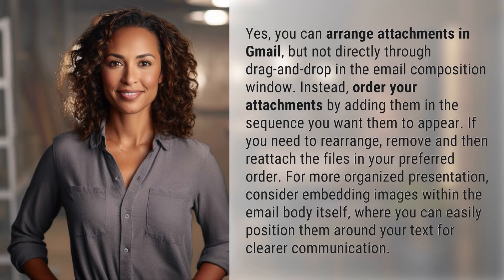Can you arrange attachments in Gmail?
How to Arrange Attachments in Gmail 👉 Arrange Gmail Attachments 👉 Learn how to organize attachments in Gmail by adding them in the desired sequence and embedding images within the email body for a more polished presentation.

Laura S. Harris (2024, March 4.) Can you arrange attachments in Gmail?
    🌐 AskAbout.video